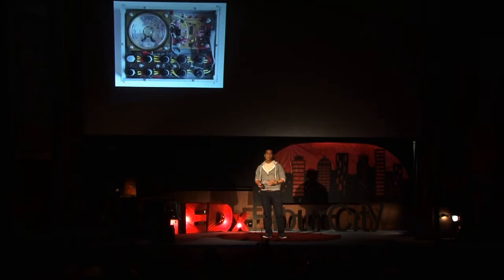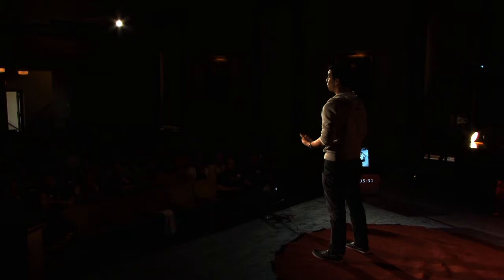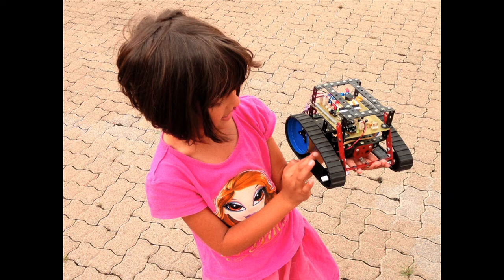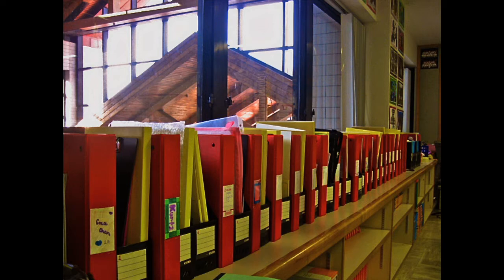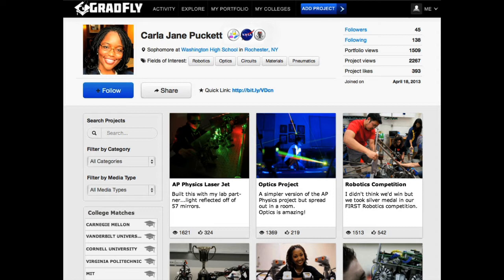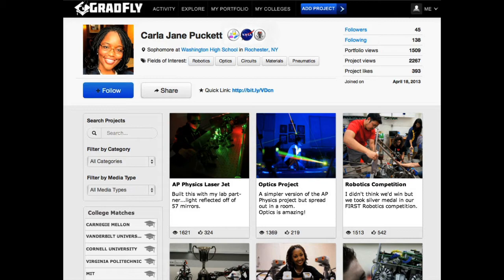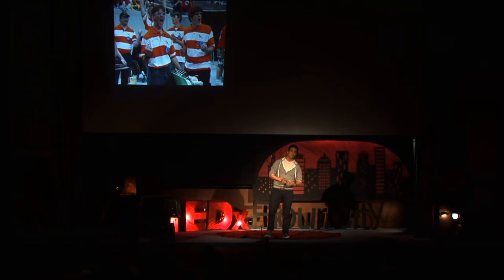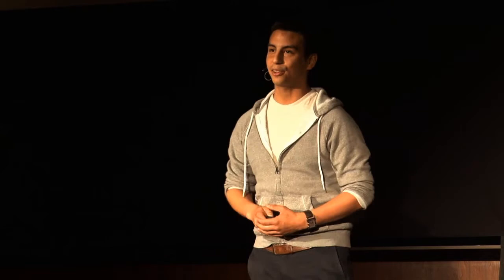An Online Portfolio for STEM Students: Oscar Pedroso at TEDxFlourCity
Oscar introduces us to Gradfly. Gradfly provides high school and college STEM students with a place to showcase their work, much like portfolio sites for art students. It also matches high school students with colleges and college students with careers to best suit their interests.